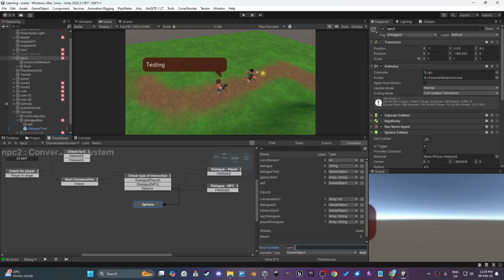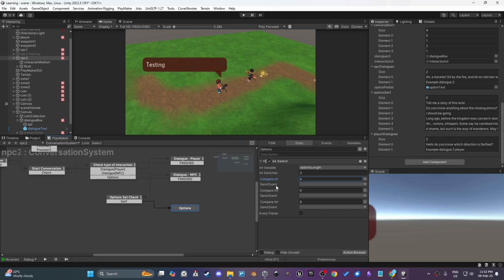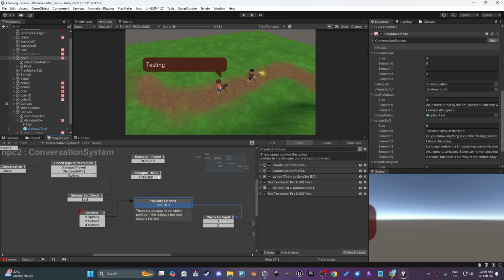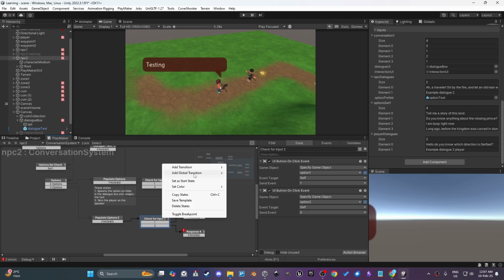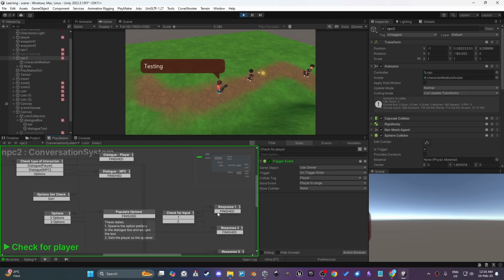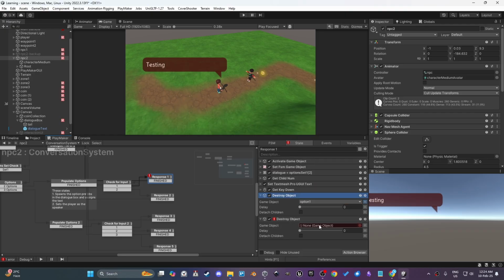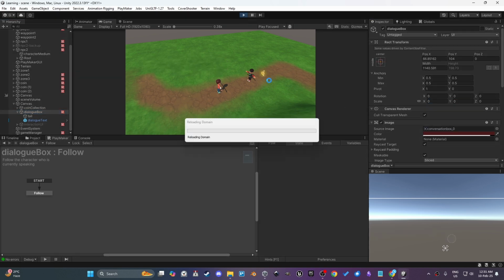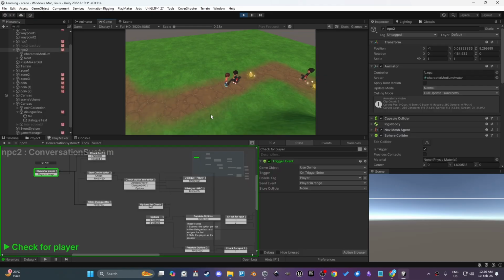Cozy Exploration Game with Unity & Playmaker - Pt 4.2.4 - Options & Conversation System Wrap Up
Hey everyone! 😊 Welcome to Part 4.2.5 of my cozy game dev series! In this video, we’re wrapping up the conversation system by adding dialogue options and making the entire system fully dynamic. Now, NPCs can have unique dialogues with choices that shape the conversation flow! 🎉

This marks the end of the conversation system setup, and I’d love to hear your thoughts on what you’d like me to cover next. Drop your suggestions in the comments below! 💬✨

Thanks for sticking with the series so far—more cozy game dev tutorials coming your way soon! 🚀